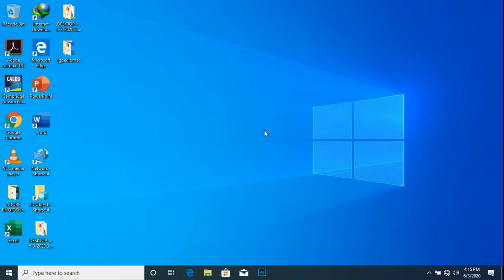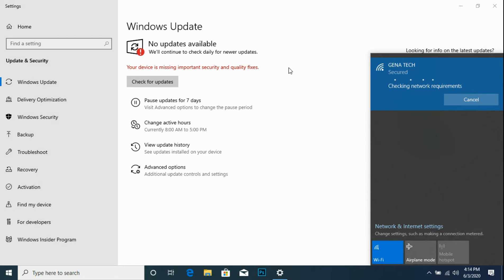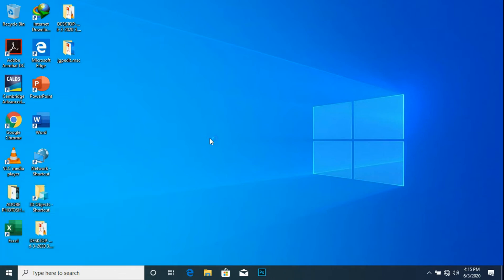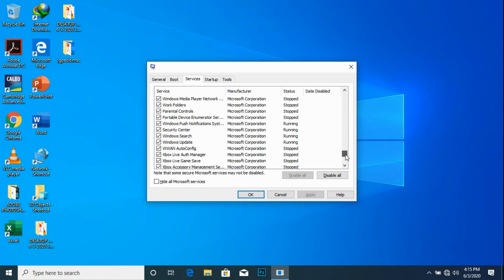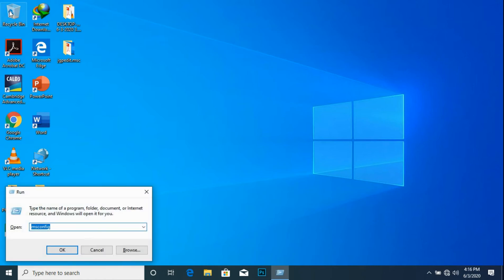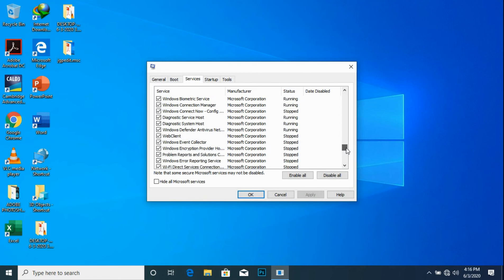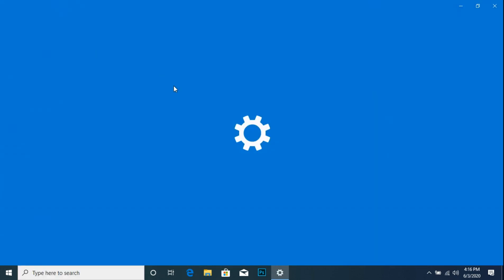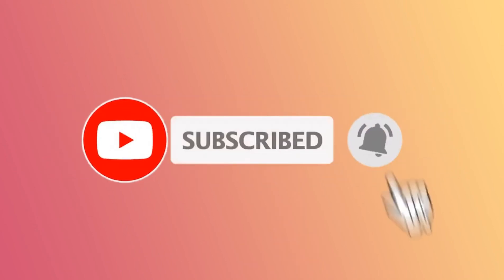Disable Automatic UPDATES on Windows 10, version 2004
Updating windows10 to a higher version could have it's advantages and disadvantages, new important fixes might have been added to the update to the previous version but also may not be compatible with some low end laptops hence some might not want to take the risk to allow automatic update so as to avoid their laptop to start malfunctioning also if the automatic update is not completed and properly installed, there could be some crashes when working with the laptop, also to manage one's available Internet data it is advisable to turn off updates.
However one can still update his/her pc manually.